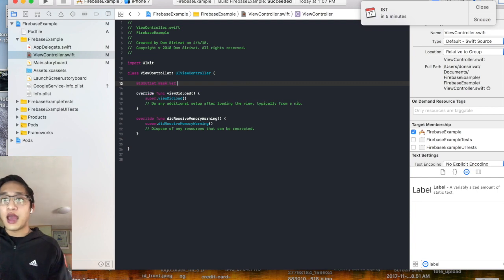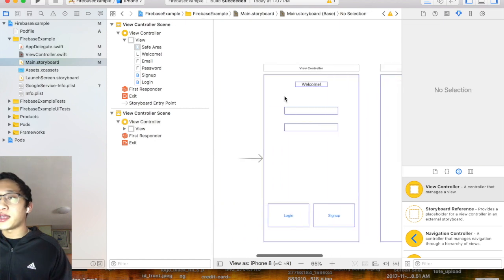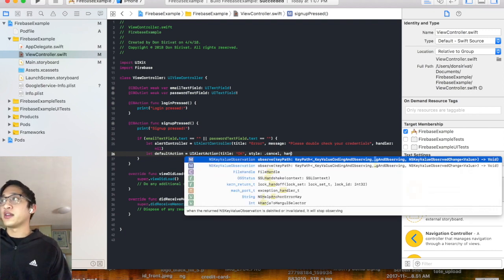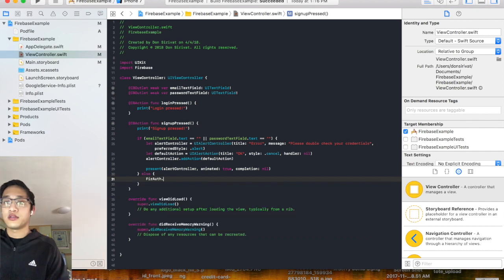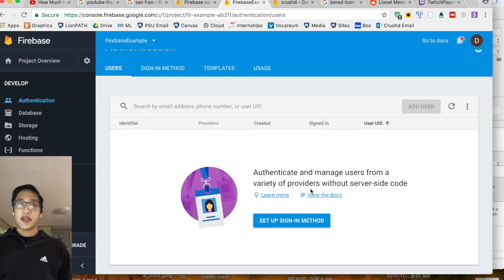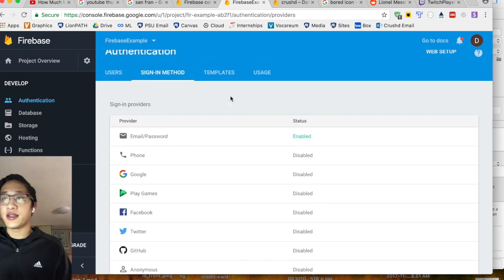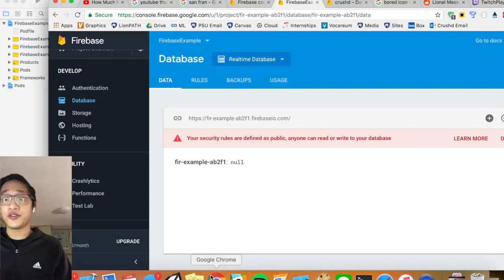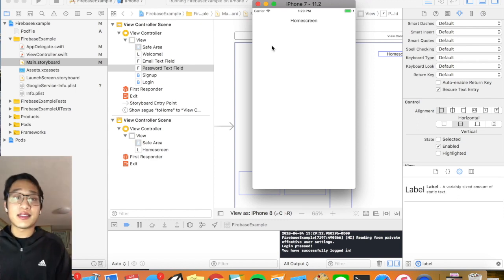Firebase iOS Tutorial In Xcode 9 (Swift 4) - Part 2/4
Today, we'll briefly go through how to create new users and login existing users to our Firebase database.